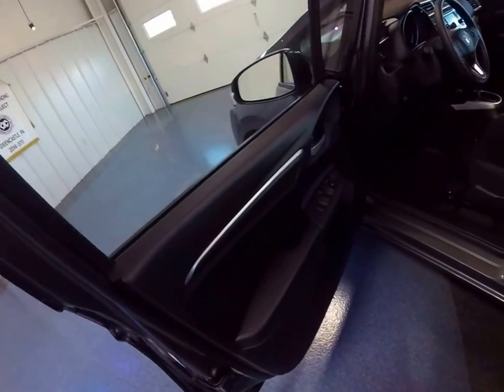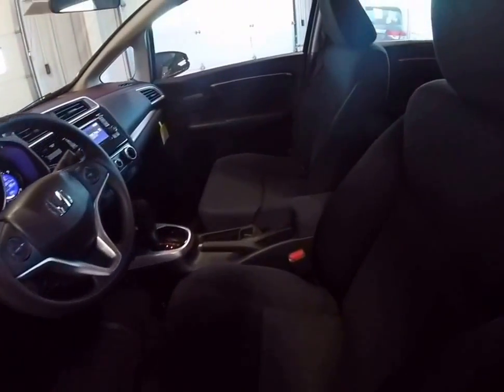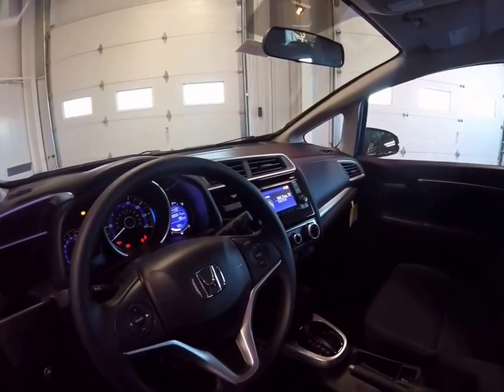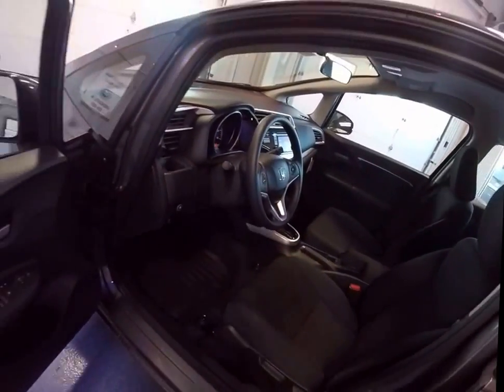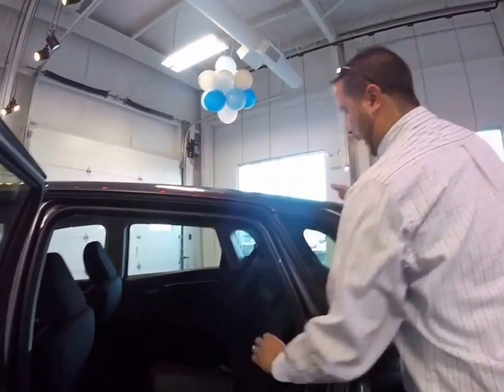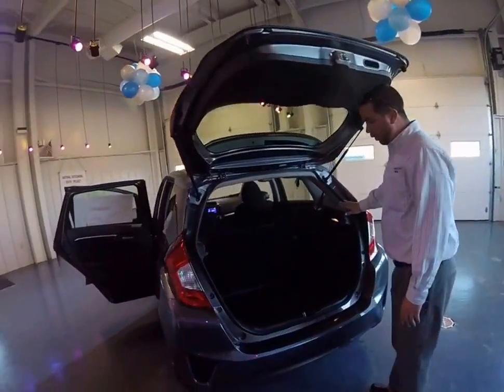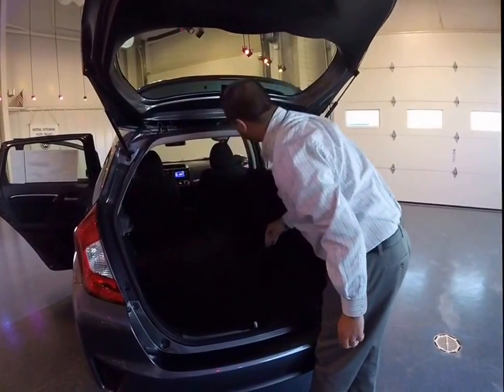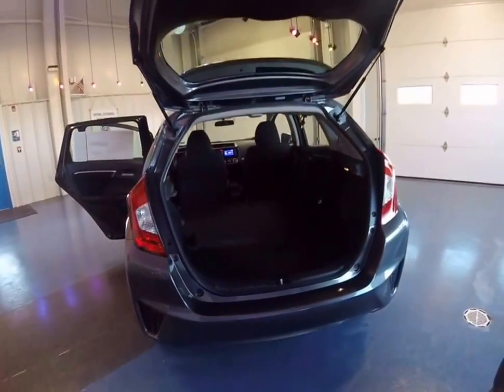2017 Honda Fit